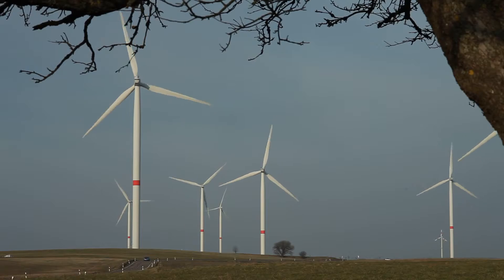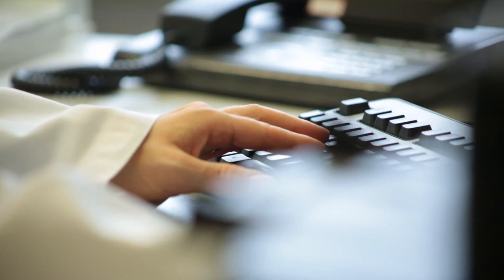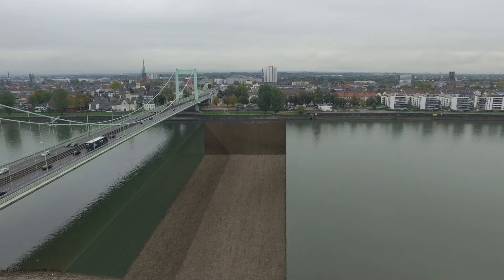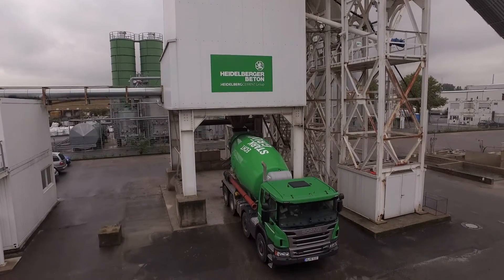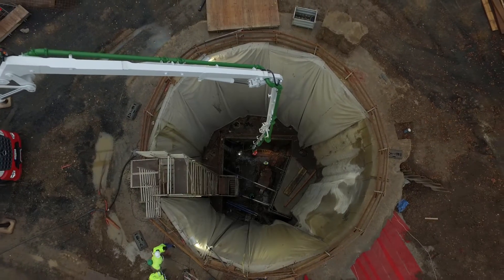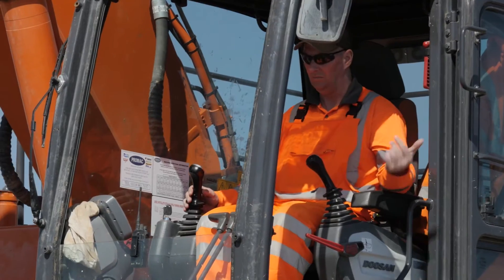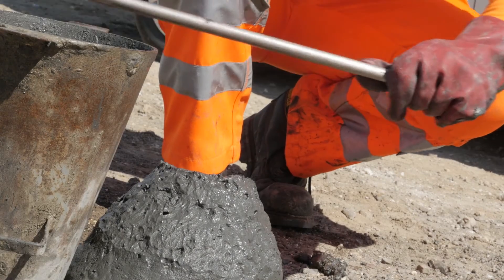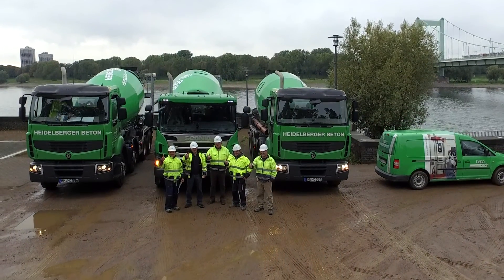Powercrete® - Concrete with high thermal conductivity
Powercrete® is a high-performance heat-conducting concrete, used as a bedding and infill material for underground HV (High Voltage: 60 kV-110kV) and UHV (Ultra High Voltage: 220 kV-380 kV) cabling. The special material properties of Powercrete® result in low heat transmission resistance. Given the low thermal resistance, the heat being generated is dissipated effectively, the conductor temperature is reduced efficiently, and as a result the power capability of the cable run is increased.

Powercrete® ist ein patentierter Spezialbaustoff, der als Verfüll- und Betttungsmaterial bei erdverlegten Hoch- und Höchstspannungskabeln zum Einsatz kommt. Durch seine hohe Wärmeleitfähigkeit wird die entstehende Wärme gut abgeführt, die Leitertemperatur effizient reduziert oder die Leistungsfähigkeit der Kabeltrasse erhöht werden.